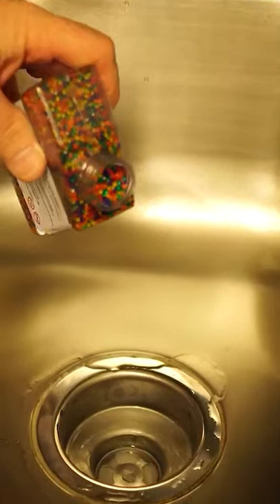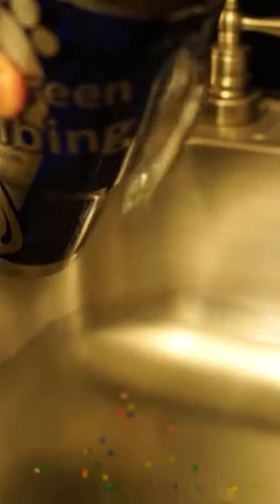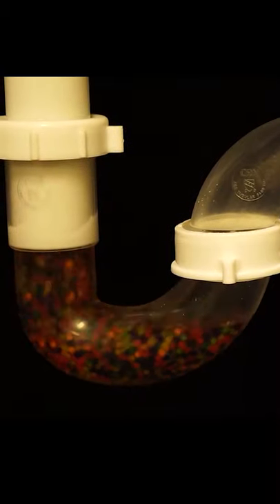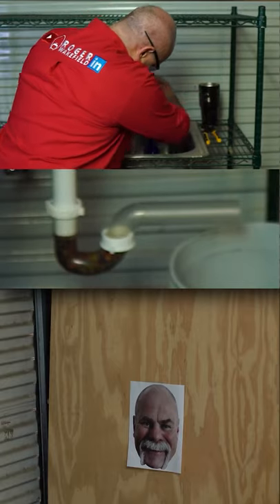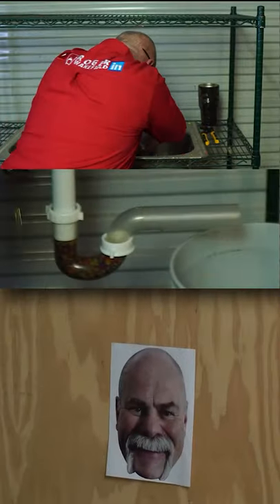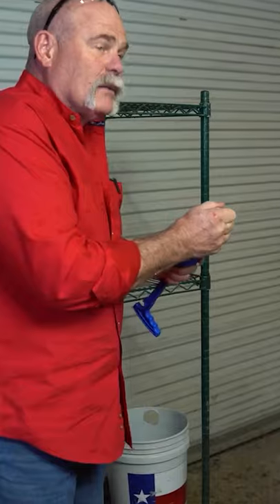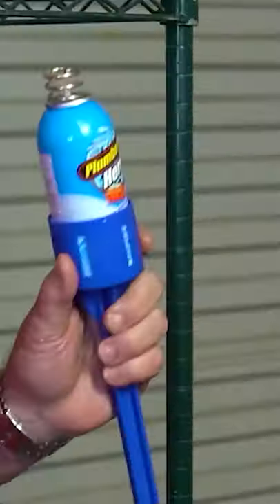Plumber's Hero vs Orbeez?!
Plumber's Hero or plumbing zero?